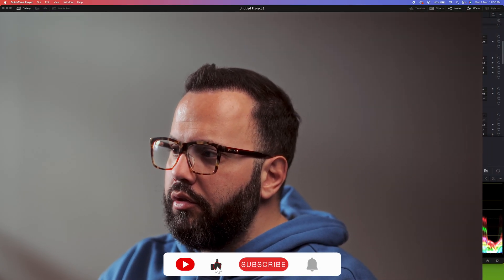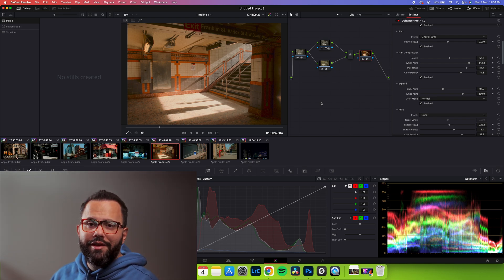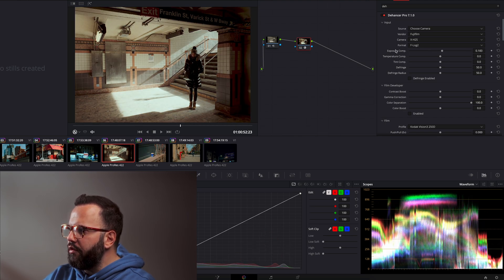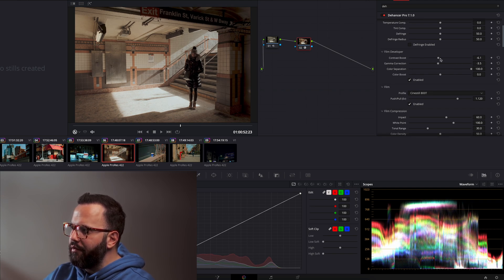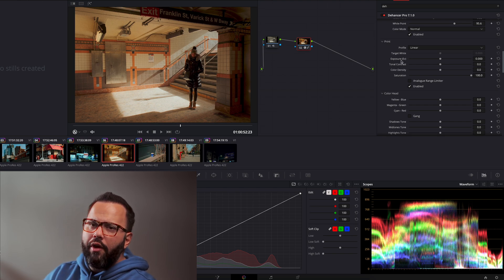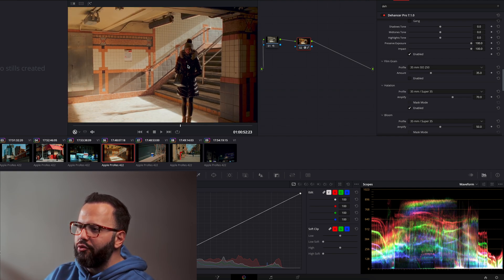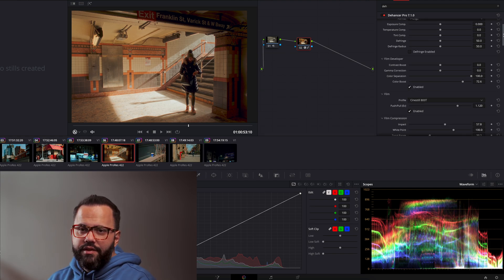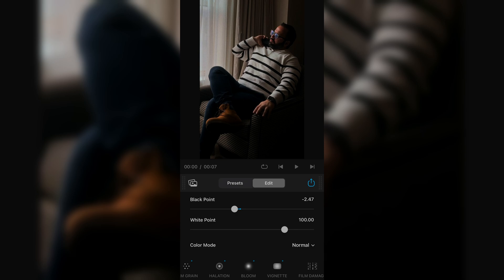Dehancer for Dummies (like me)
In this video I talk about the  @Dehancer    Pro Plug-in for DaVinci Resolve. Dehancer is a plug-in that gives you a cinematic film look easily. It's available for Davinci Resolve, Premiere, and Final Cut Pro X. I "review" it from the perspective of someone who is a beginner at color grading, and you can see how easy it is even for someone like me to grade a footage.

0:00 Color Grade Comparison
0:44 What is Dehancer?
1:40 Is Dehancer for beginners like me?
3:52 Dehancer Overview
14:32 Finishing Thoughts
15:09 Discount Code
15:22 Subscribe?
15:42 Dehancer iOS App